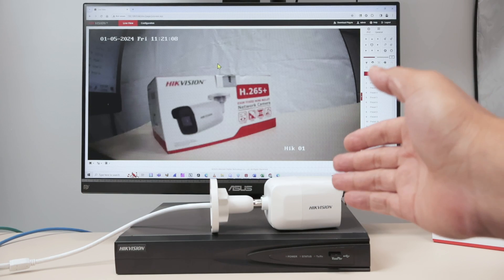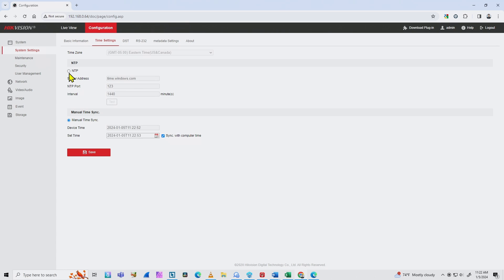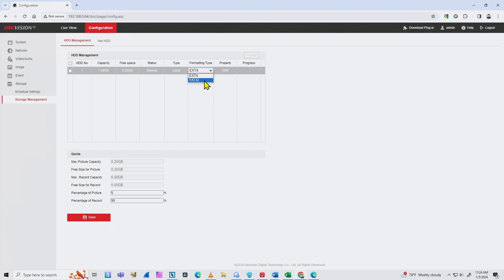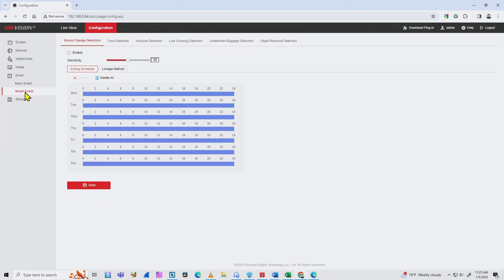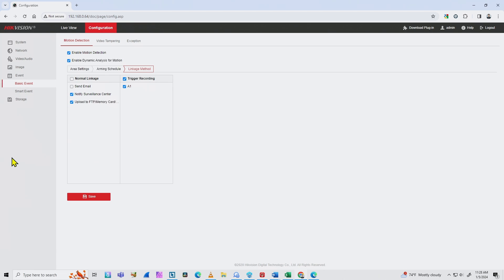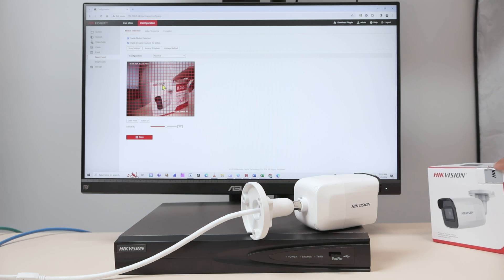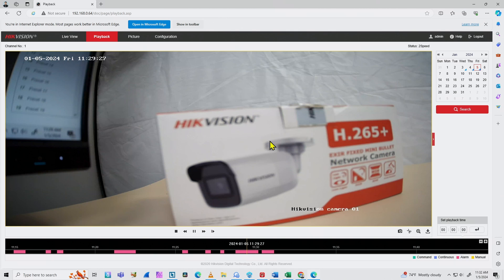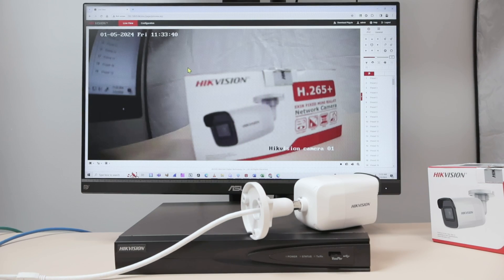Hikvision camera motion detection settings [ STEP-BY-STEP]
How to setup motion detection on Hikvision Cameras.